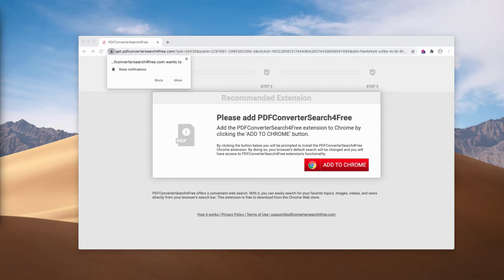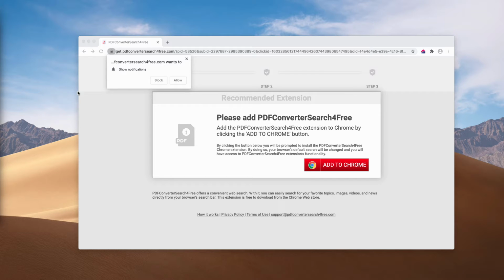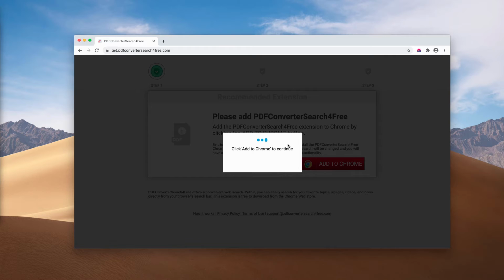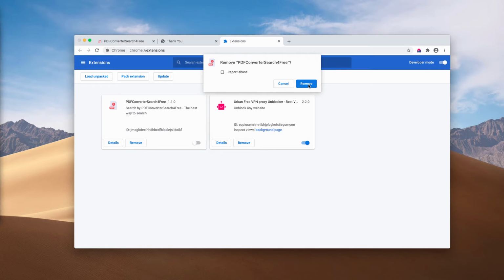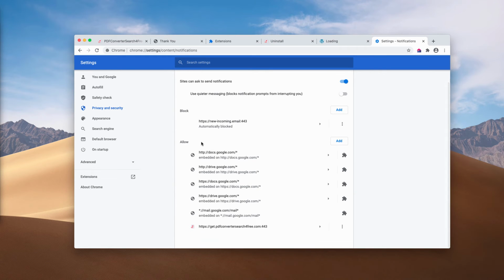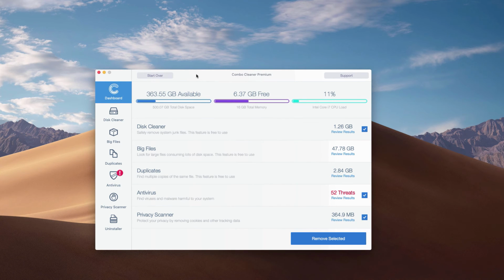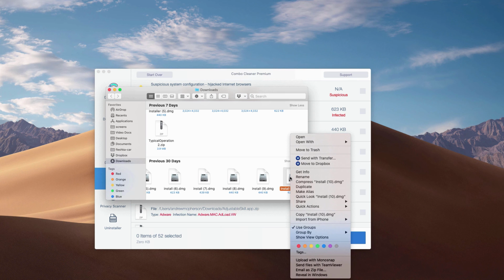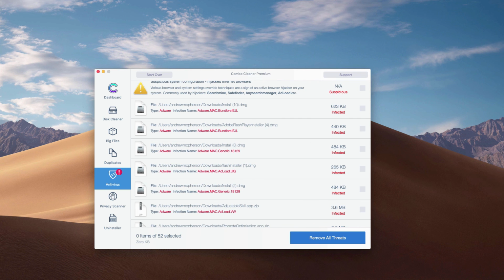Pdfconvertersearch4free.com hijacker (Removal Guide).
Pdfconvertersearch4free.com is a browser hijacker attacking Google Chrome. Remove it with Combo Cleaner Antivirus or follow the manual suggestions in the video tutorial.